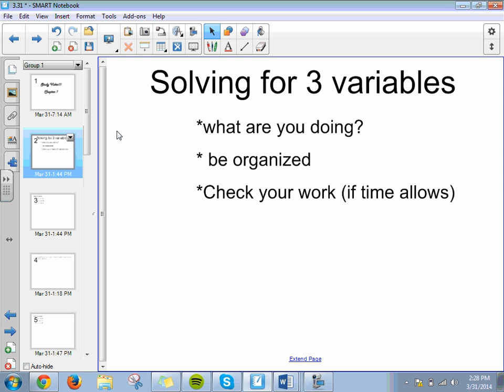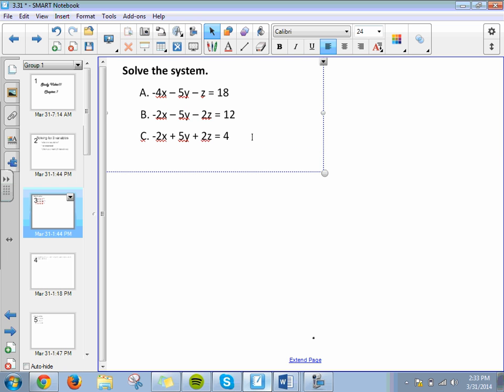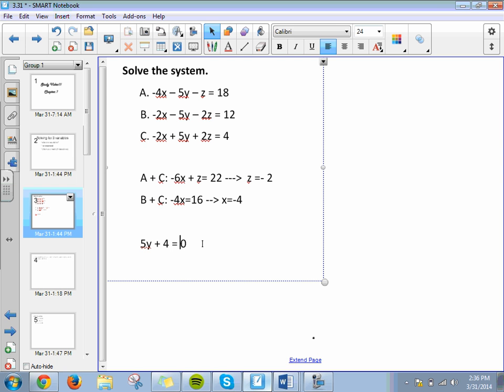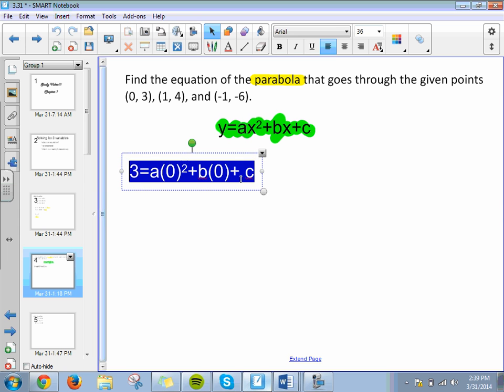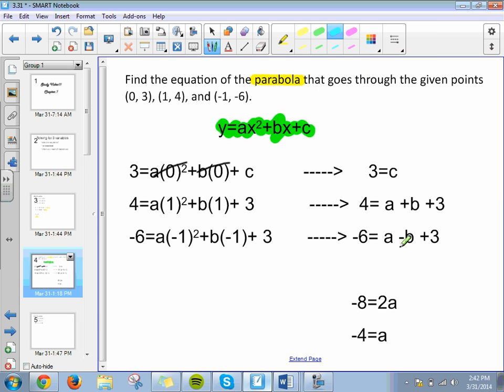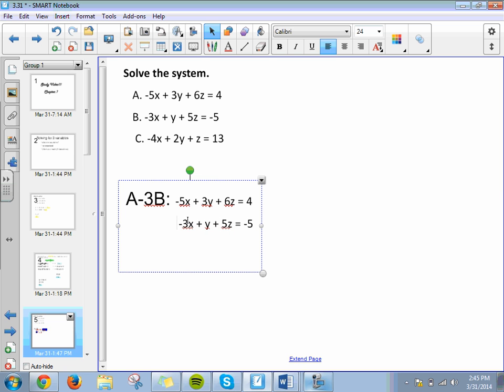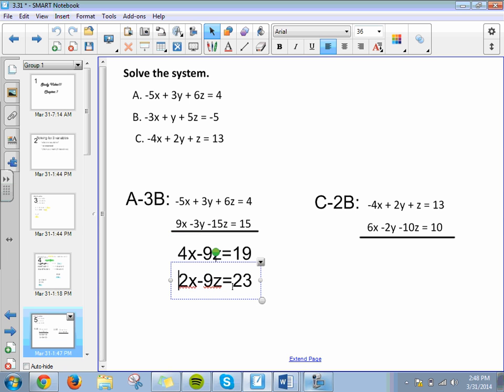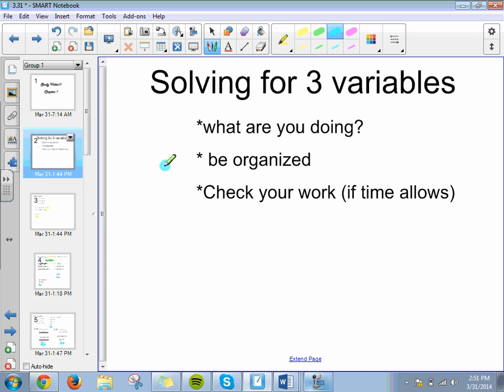Study Video Part 1